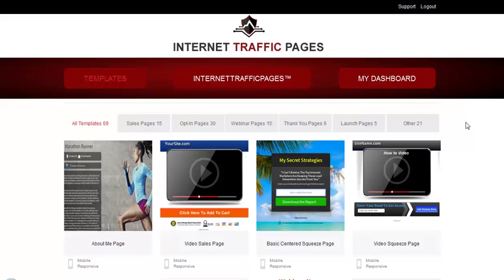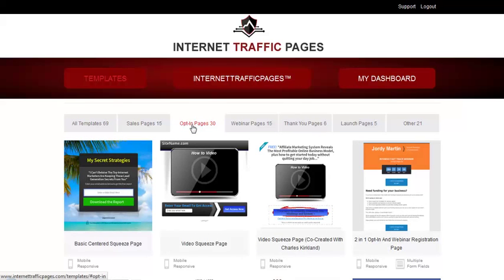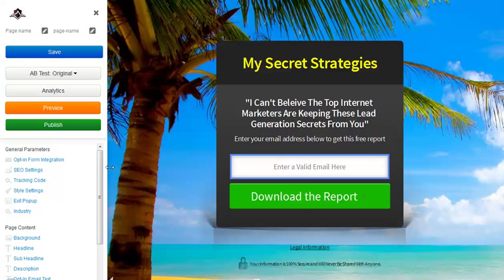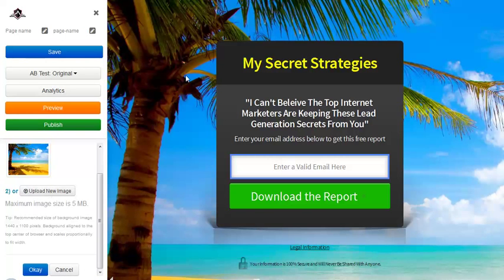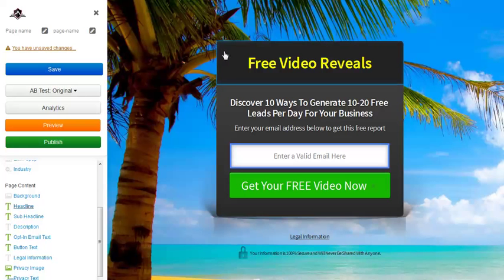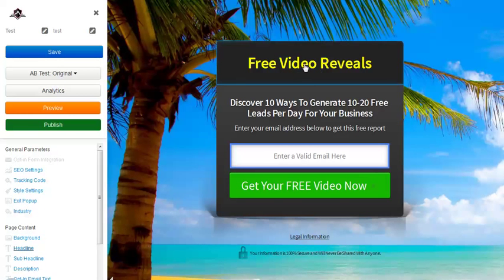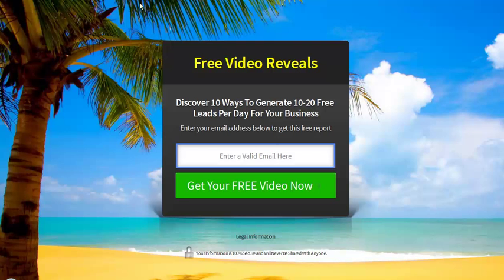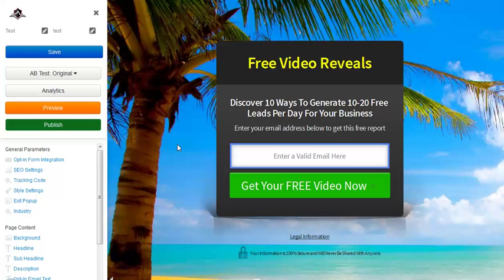Internet Traffic Pages - How To Create Professional Lead Capture Pages Easily For Free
- (Update: ITP is now called MITSPages) Learn how to create professional, high-quality, high-converting lead capture pages for FREE. Also, sales pages, thank you pages, webinar pages and more. Internet Traffic Pages is a new system or tool that allows you to do that.

I'm assuming you already know what a lead capture page is, and why you need one for your business if you are running a serious business.  You also know the importance of having a custom lead capture page for yourself, which brands you, and not your company.  If you are in network marketing, you probably already have a lead capture page you can use from your company.  But what makes yours different from the thousands and thousands of other reps in your company?  You need your own so you can stand out from the crowd.  That's where Internet Traffic Pages comes in.  You can easily create your own lead capture page quickly, and you can do it for FREE.  Yes, you can use Internet Traffic Pages for FREE.  There is a free version, and a paid version.  I will discuss the difference between the two briefly here in the video above, and also show you how I create a lead capture page quickly and easily, and how you can too.

Why should you use Internet Traffic Pages?

I have used many different lead capture page systems in the past, some great, some just ok.  I also bought WordPress plugins which create capture pages inside WordPress.  Again, I found some good ones, and some didn't work as good.  The main thing I was looking for is the conversions of the capture pages, and the process it takes to create and maintain the capture pages.  Also, a big factor for me as well is it being "mobile-friendly."  I know a ton of people these days are constantly on their mobile phones.  They go on Facebook and Twitter on their mobile phones.  The check their emails on their mobile phones.  They will click on your links on their mobile phones.  If your pages are not mobile-friendly, they will leave and close out your site right away.

Internet Traffic Pages is mobile-friendly.  All of the pages -- lead capture pages, thank you pages, sales pages, etc. are mobile-friendly.  That is very important.  Also, the templates inside Internet Traffic Pages are from high-converting pages.  They have been tested, and are proven to convert for you.  It is also extremely simple to use, and you don't have to worry about having spend a lot of time creating pages.  You can get it done quickly, and spend more of your time on marketing and money-making activities.